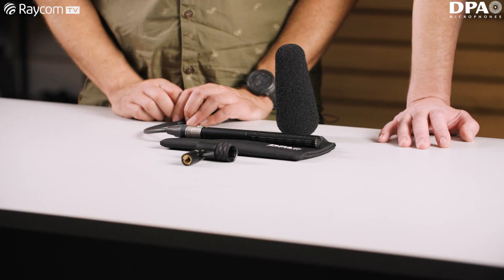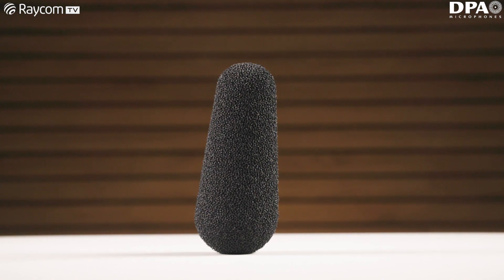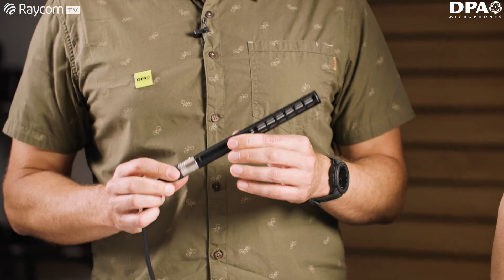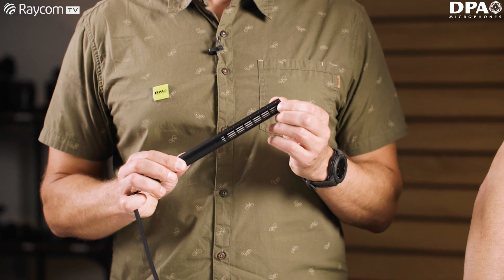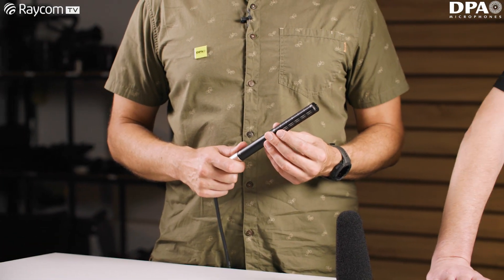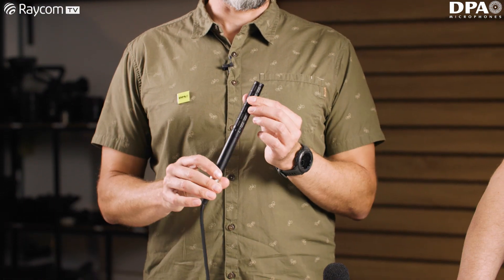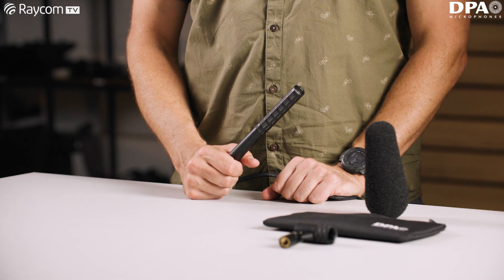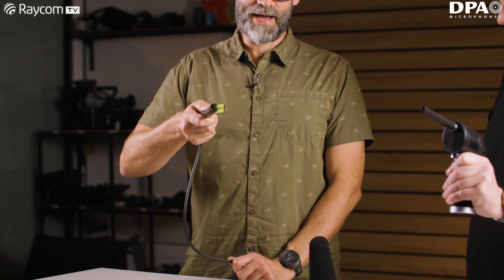The DPA 2017 | First Look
Rich from DPA Microphones and Pyers from Raycom take an in-depth look at the brand new 2017 Shotgun Microphone.

DPA 2017 Shotgun Microphone:
A directional mic that combines crystal clear, authentic sound.
Offers a stable, consistent performance under harsh conditions.
It has efficient off-axis rejection combined with an off-axis frequency response.

Available to buy from our website today!